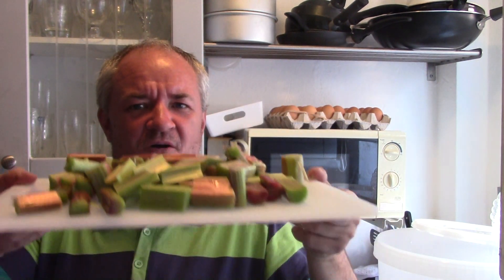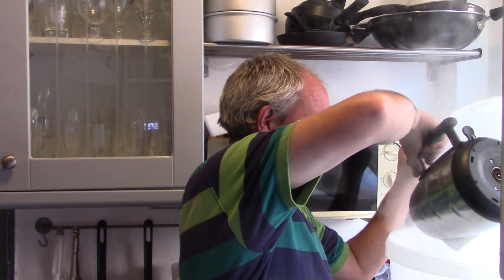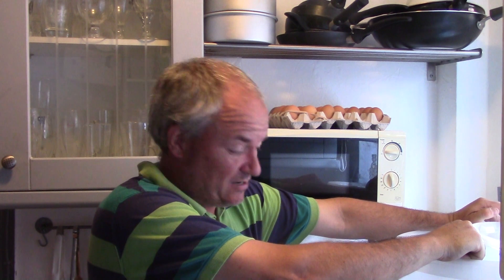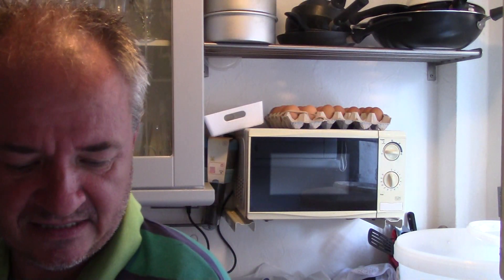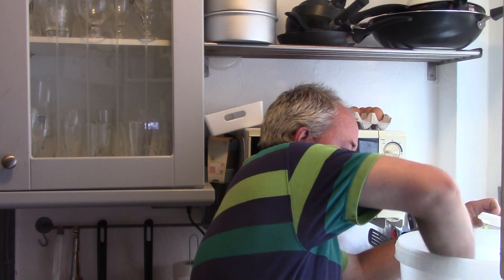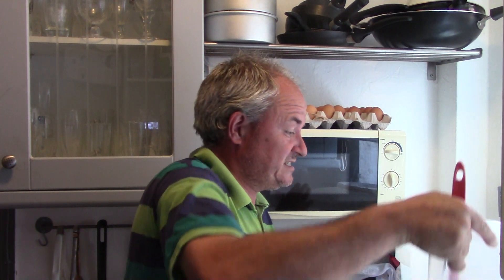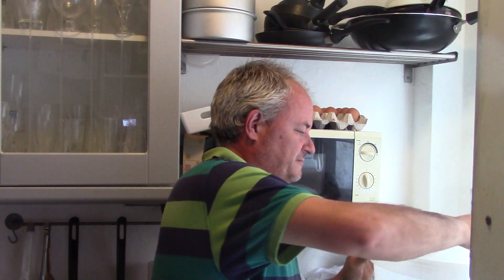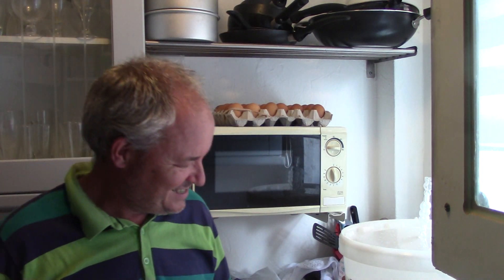Making Rhubarb Wine with Rhubarb and Sugar and Yeast, Cheap WIne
Today im showing you how to make some mega cheap wine using just Rhubarb, Sugar and Yeast. Check out the video for more details